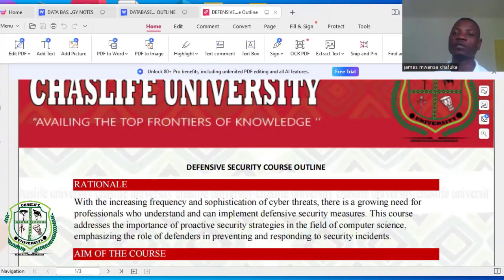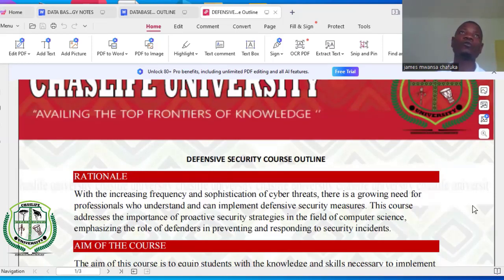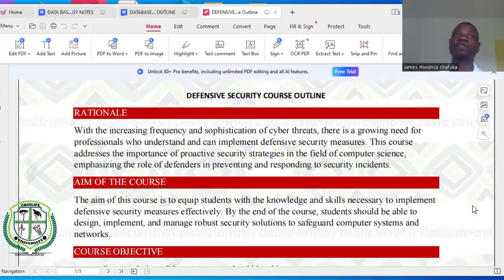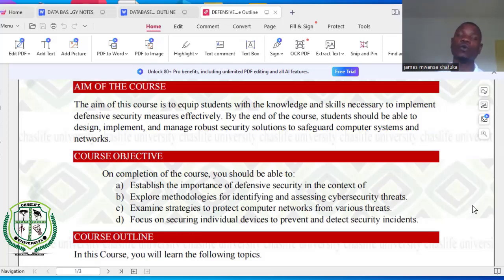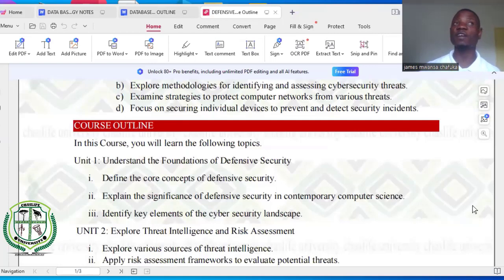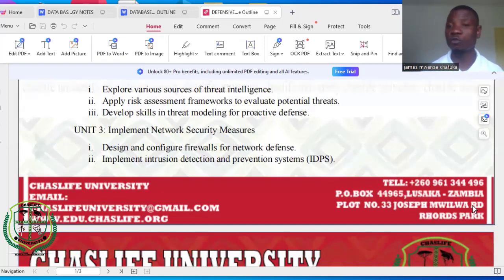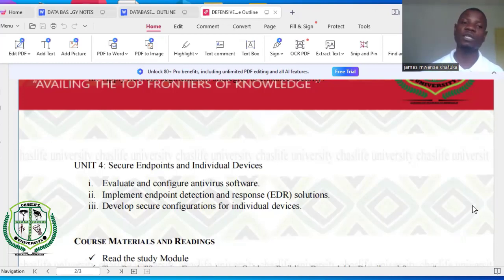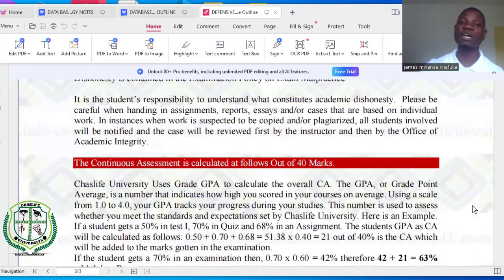Defensive security course outline